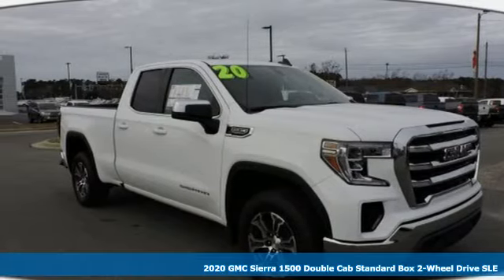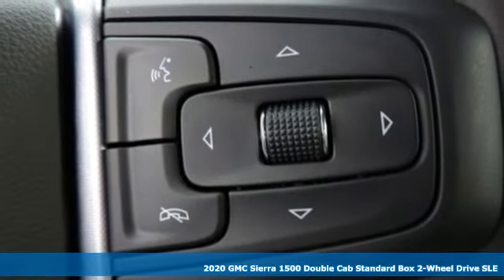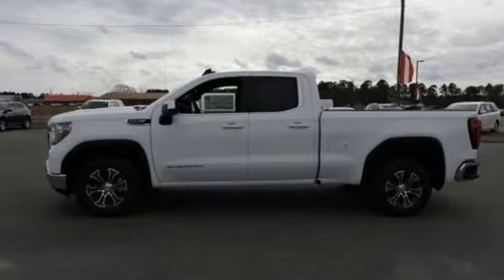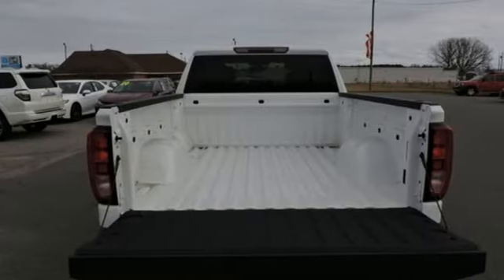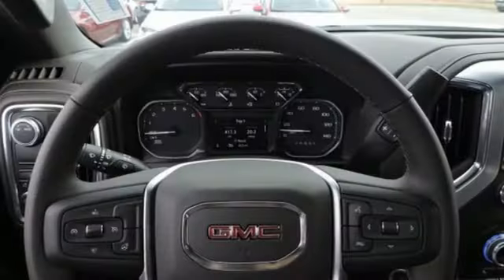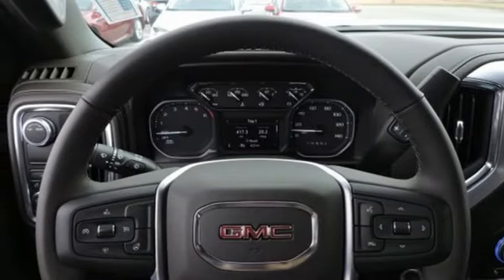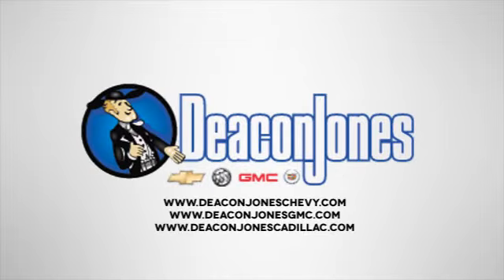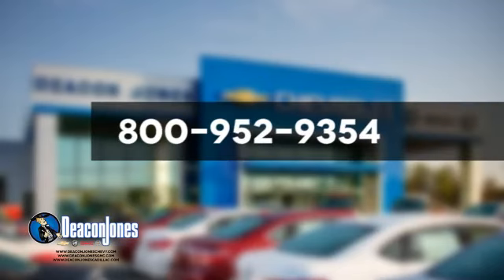2020 GMC Sierra 1500 Smithfield NC Selma, NC C30117 - SOLD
Year: 2020
Make: GMC
Model: Sierra 1500
Trim: SLE
Engine: 8 Cyl. 5.3L
Transmission: Automatic
Color: Summit White
Interior: Dark Walnut/Slate
Stock #: C30117
VIN: 1GTR8BED7LZ139128

Address:
1115 North Bright Leaf Blvd